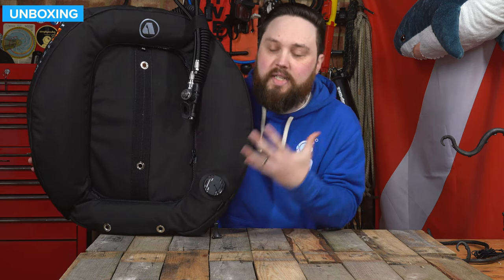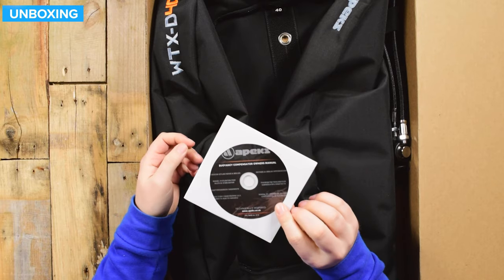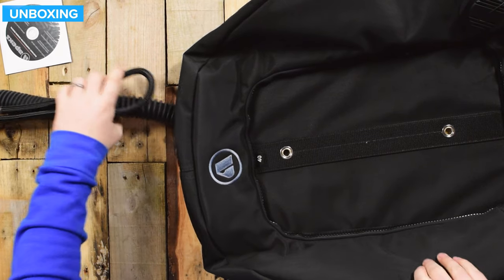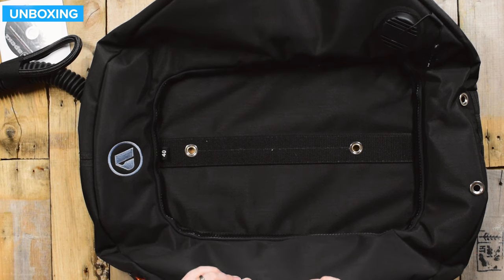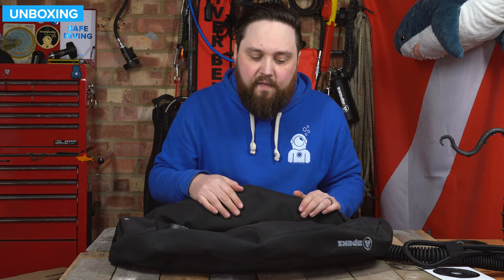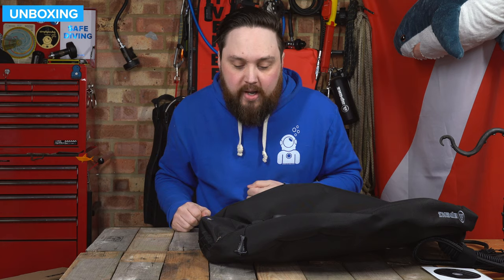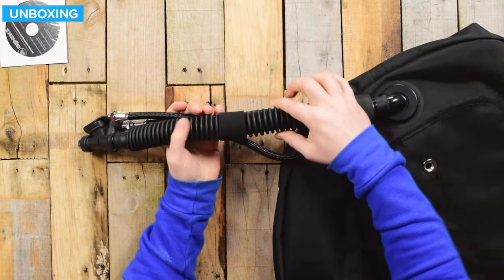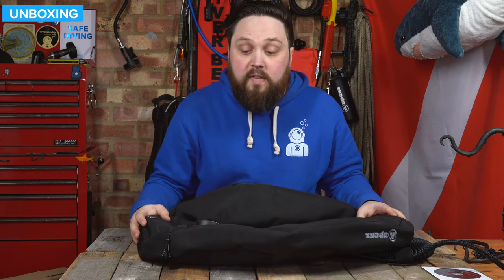Apeks WTX D40 Wing | Unboxing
The Apeks WTX-D40 Wing is a doughnut wing made for single cylinders to be streamlined and narrow and have optimum balance and stability. Tough construction and smart design holds you flat in the water and can keep up with the usual abuse wings go through.

Tough
An external 1000D Armorshield Cordura shell covers the bladder to protect it from abrasions and cuts. The separate inner bladder is made from thick black 22mil urethane with 40lbs / 18kg of lift, plenty for a single cylinder setup with a stage.

Neat
The shape of the wing gives you great trim in the water with the cylinder wrapping around the cylinder neatly. Stabilising Bars down the spine means you don't need a single tank adaptor to attach your single and it won't roll around during the dive.
Offset Inflator gives plenty of space for your 1st stage and the Low Profile Dump Valve on the inside of your left kidney is neat and efficient.

Time Stamp
00:00 - Hello
00:37 - Unboxing
01:17 - Closer look
04:49 - Adios